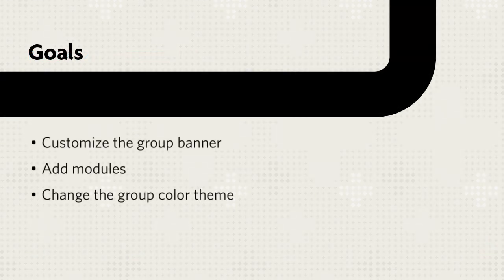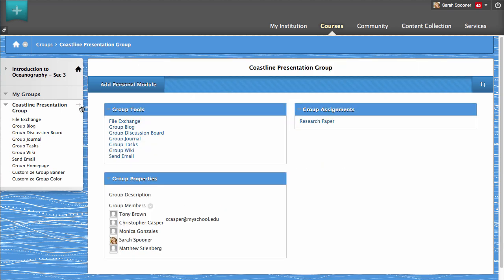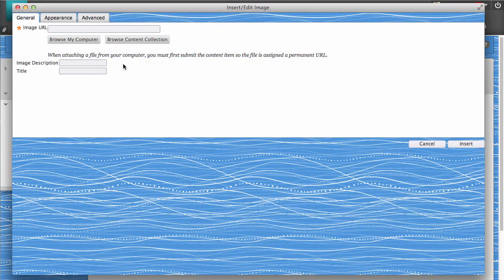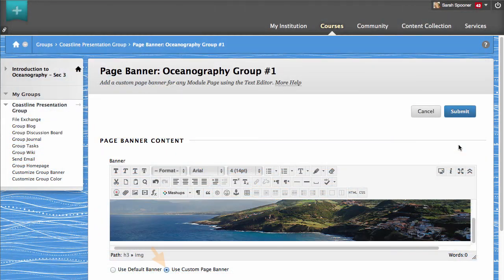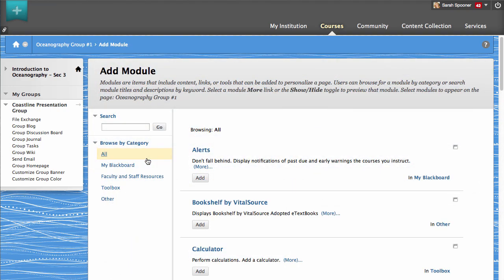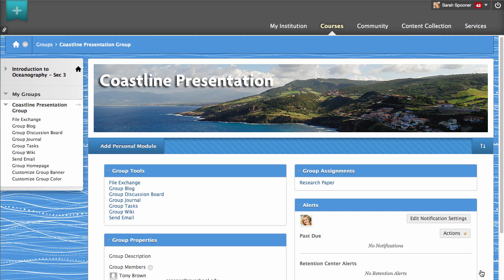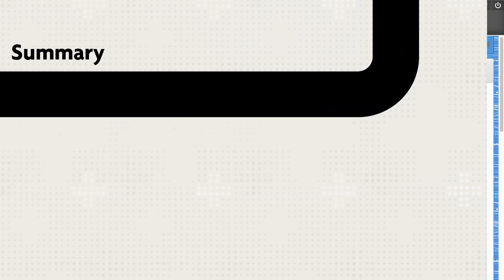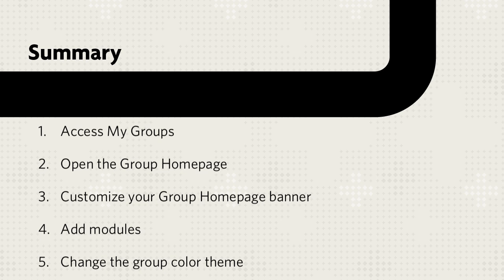How to Customize Your Group Home Page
The course Groups feature in Blackboard Learn is a place where you can collaborate with other students to work on projects, share files, and have discussions. You can customize your group's homepage to make it more useful and attractive, when permitted by your instructor. This tutorial will show you how to customize your group homepage banner, add modules, and change the group color theme.